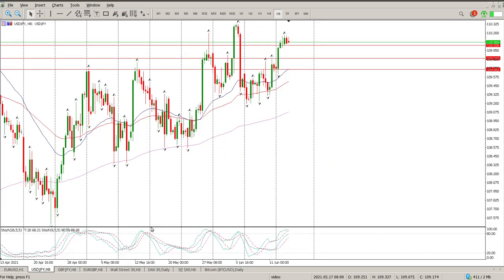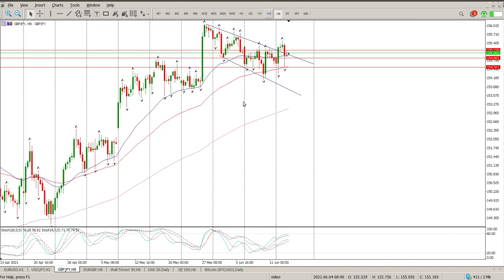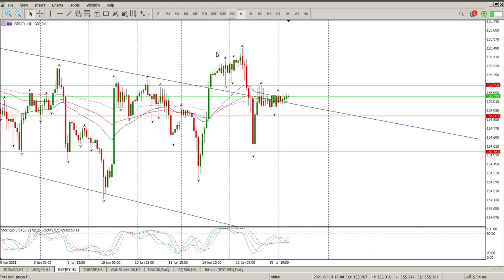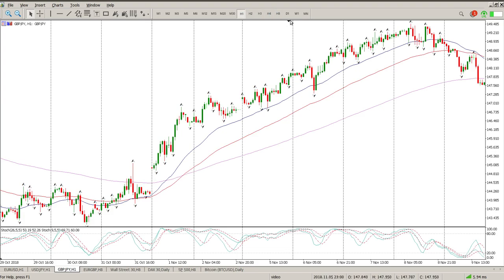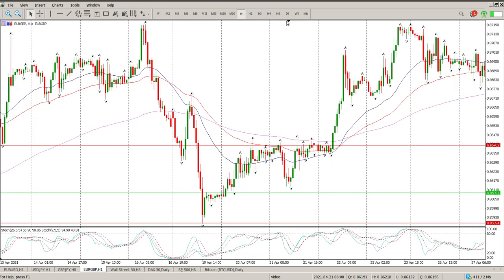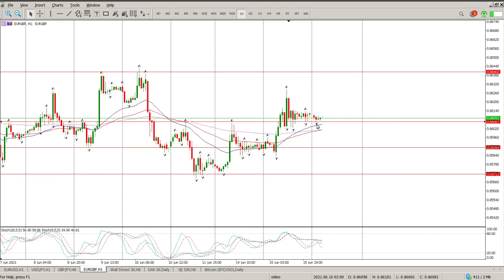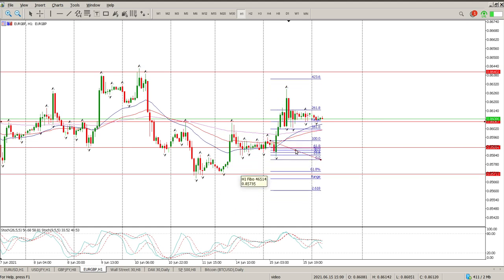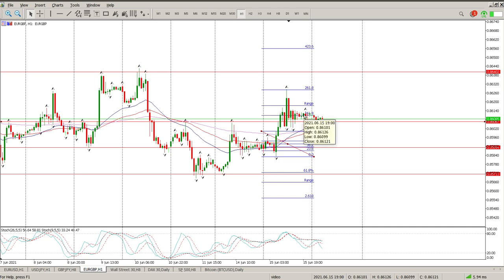Eur Usd Gbp Forex Today 16 June 2021 Day Trading Strategy Technical Analysis